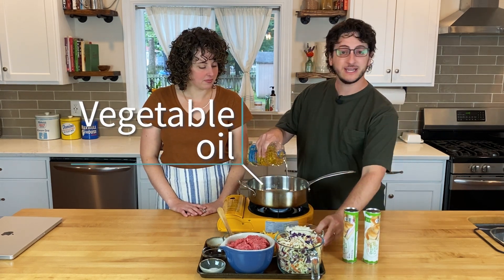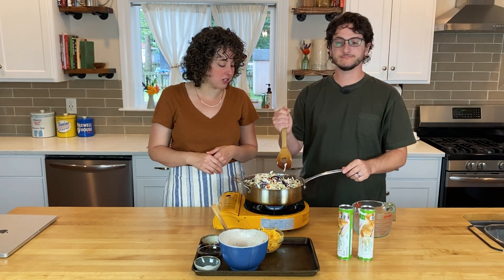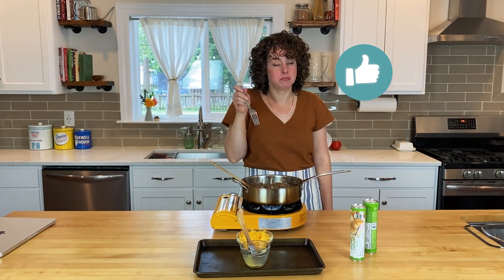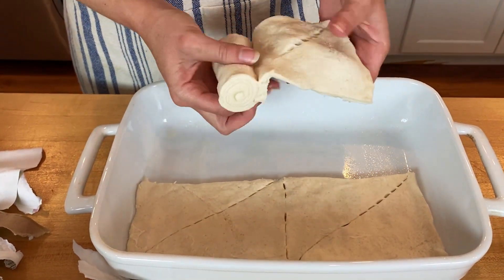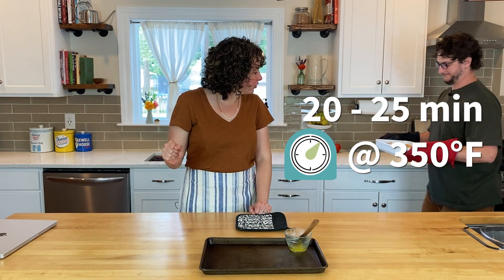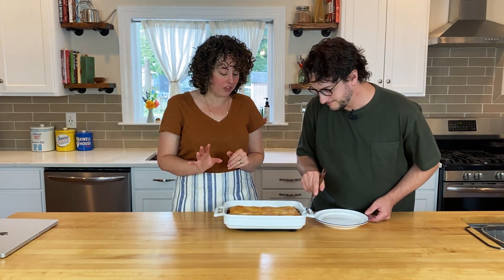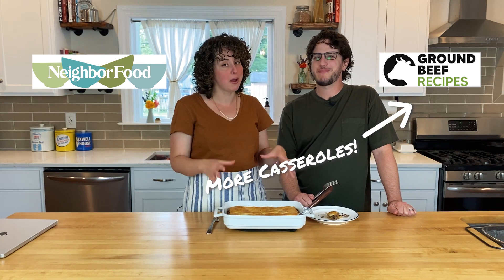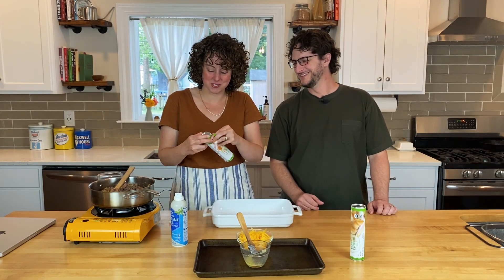Runza Casserole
Join us in the NeighborFood kitchen as we turn a classic Midwestern German-inspired sandwich into an easy to make weeknight casserole.